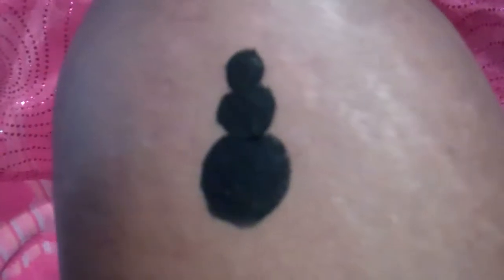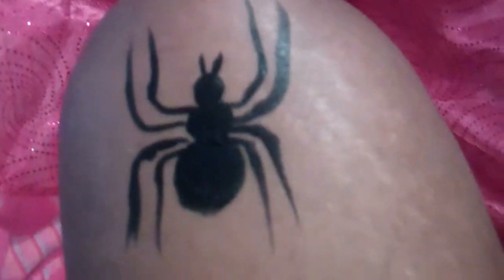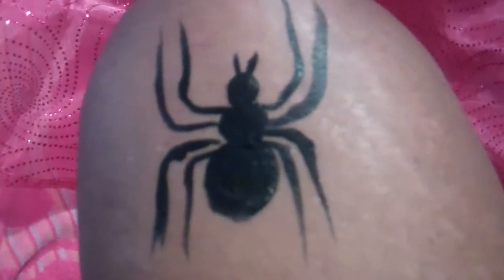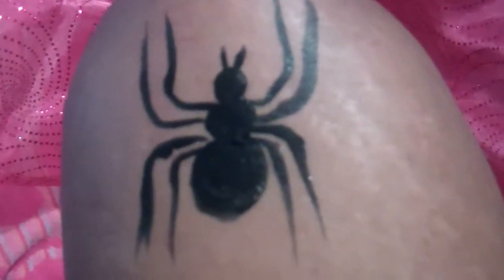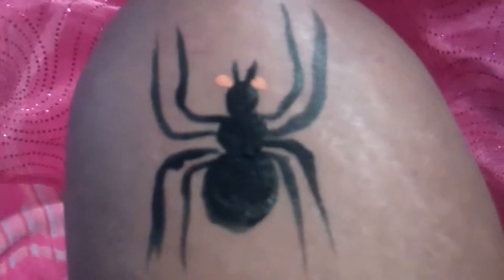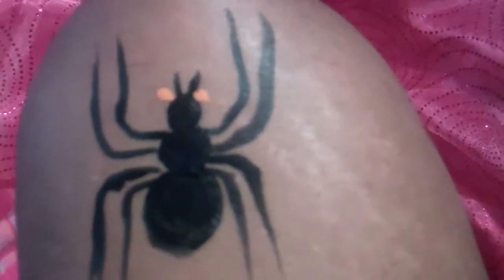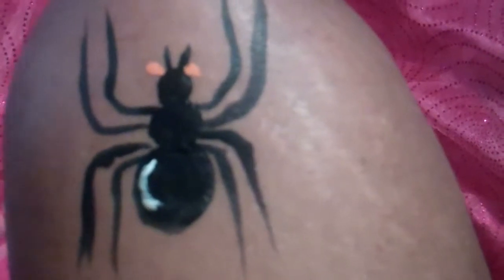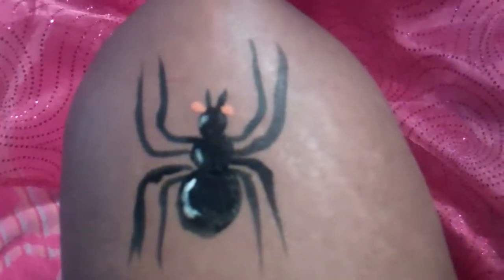Sandy's Land Spider Cheek Art